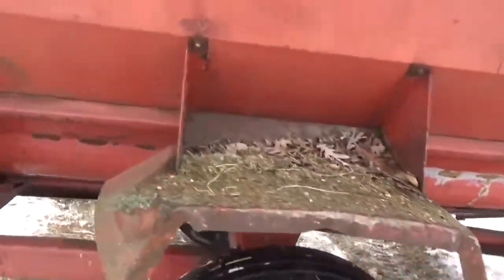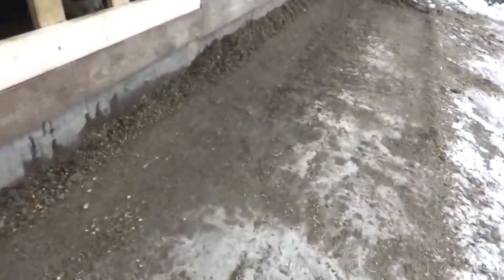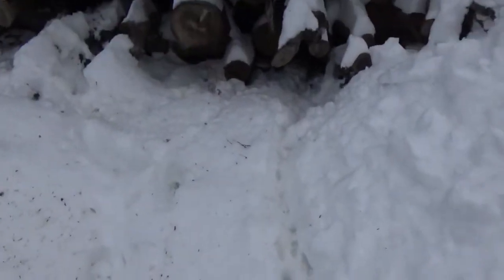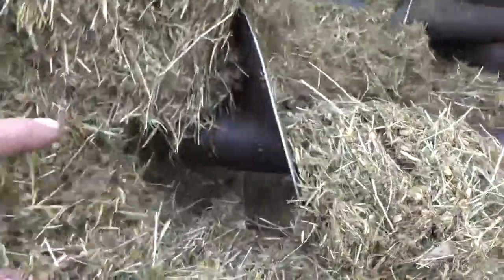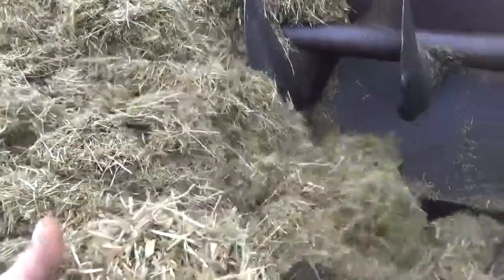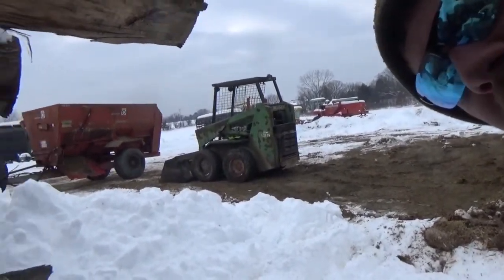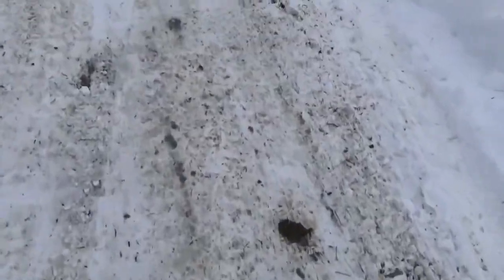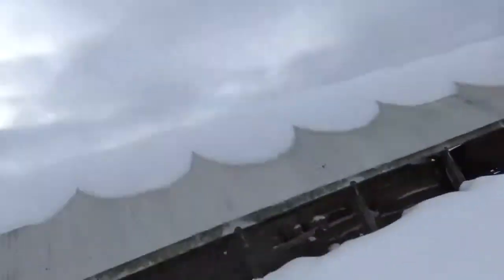How to Mix Feed on the Farm: The Easiest Way to Get It Right Every Time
Are you fed up with feeding your livestock the same old, same old? Mixing feed on the farm can be a daunting task, but it doesn't have to be! In this easy-to-follow video, we'll show you how to mix feed using the simplest and most efficient methods possible. By following these simple tips, you'll get feed that's perfect every time, without any guesswork or hassle!